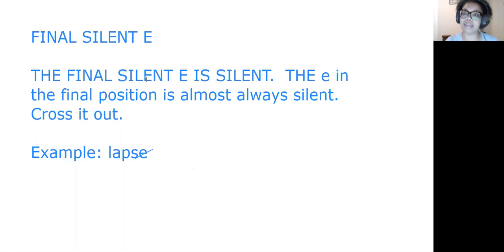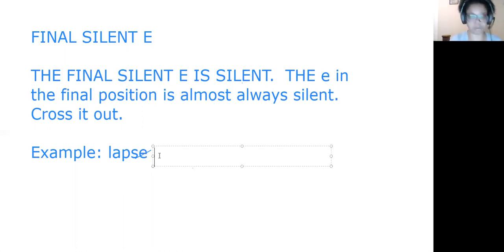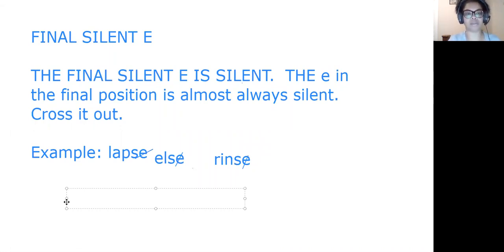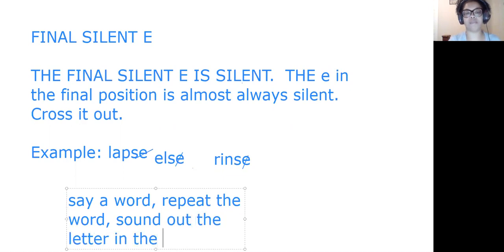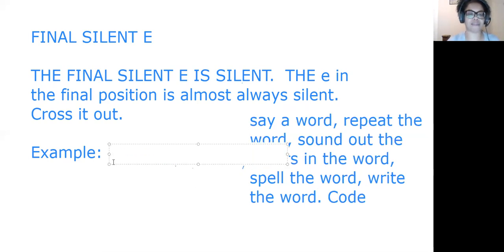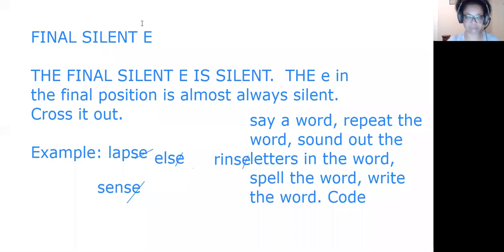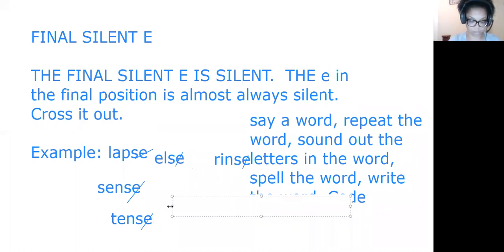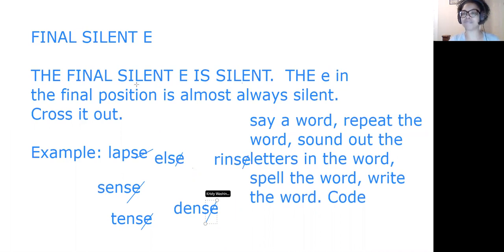Final silent e